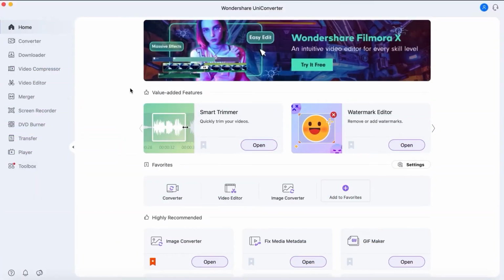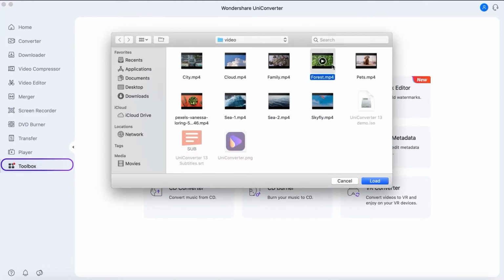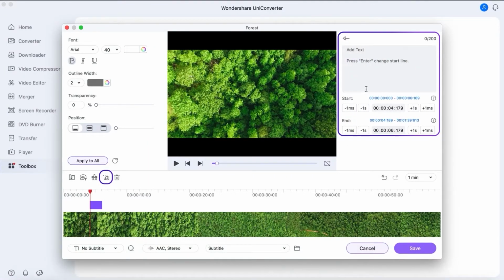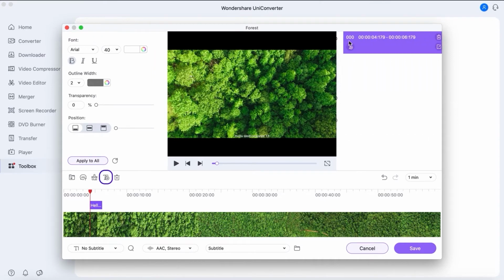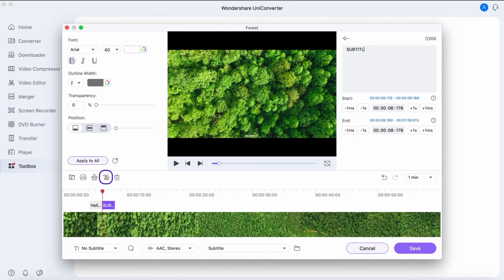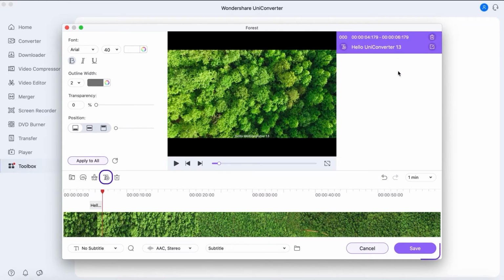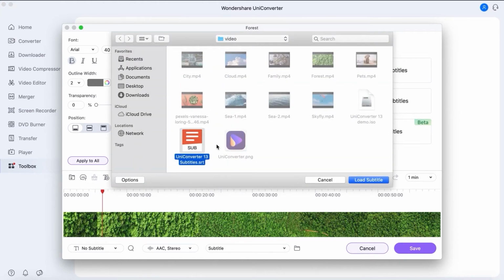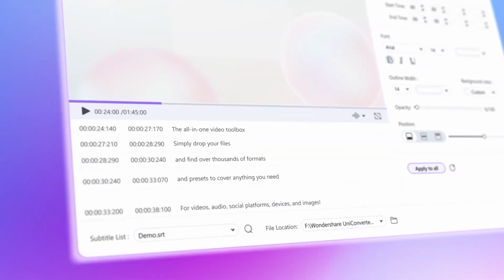How to Use Advanced Subtitle Editor on Mac Wondershare UniConverter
Hello, Today we will show you How to Use Advanced Subtitle Editor on Mac with UniConverter 13

Have fun! :)

🥰Follow UniConverter:

Thank you for watch
Wondershare UniConverter